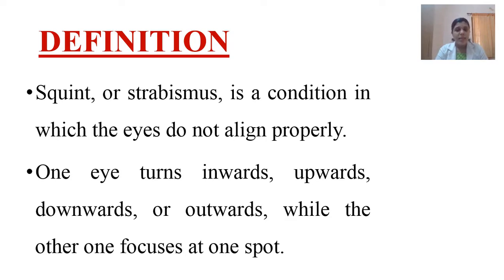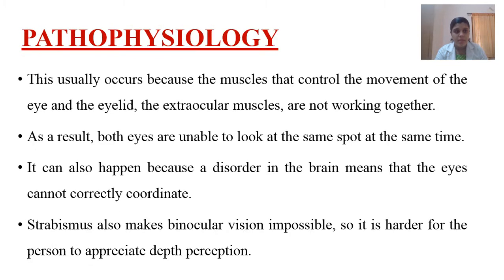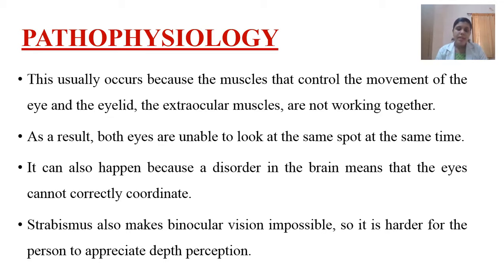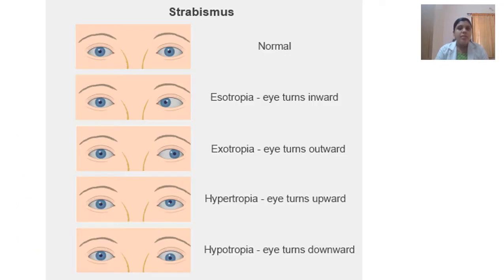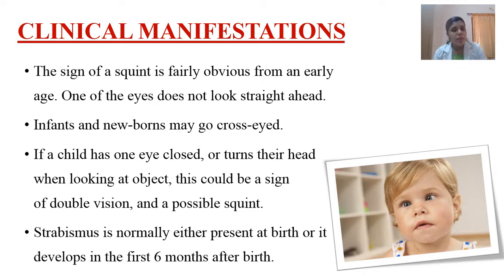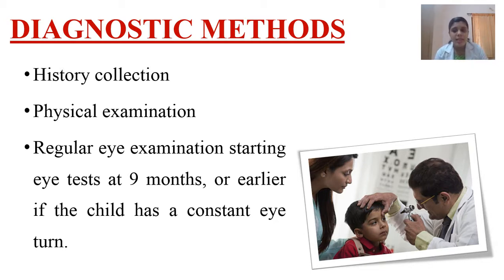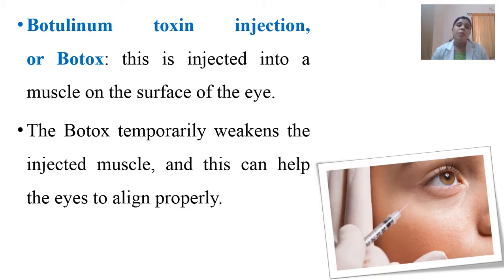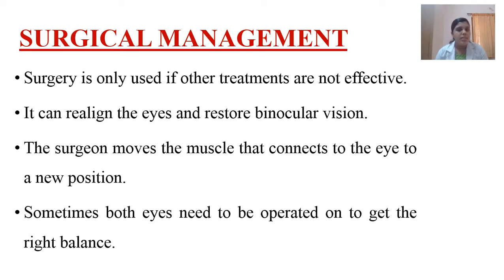Squint in Children| Kerala Nurses Hub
A squint, also called strabismus, is where the eyes point in different directions. It's particularly common in young children, but can occur at any age.